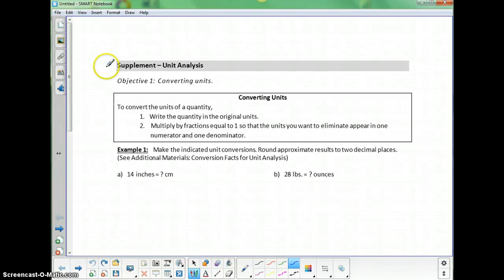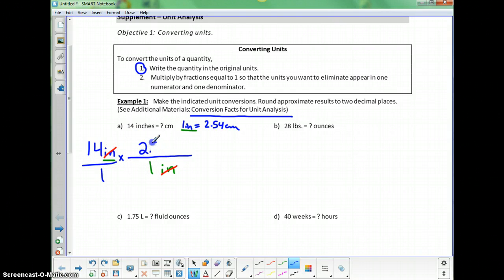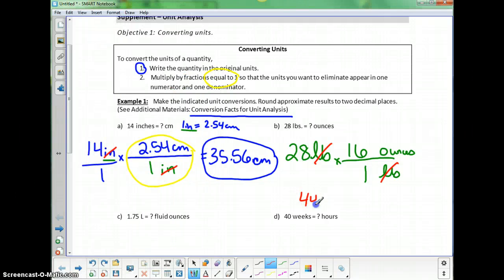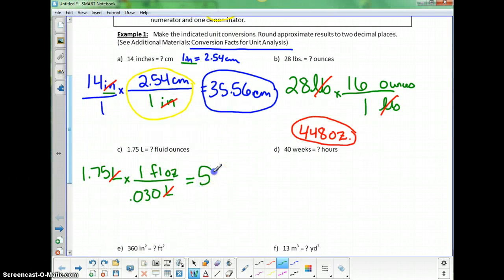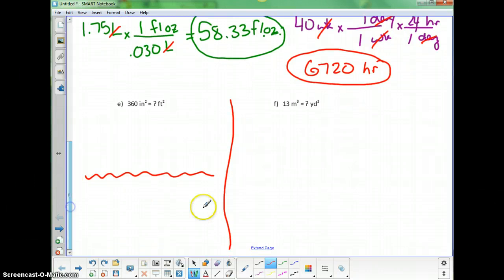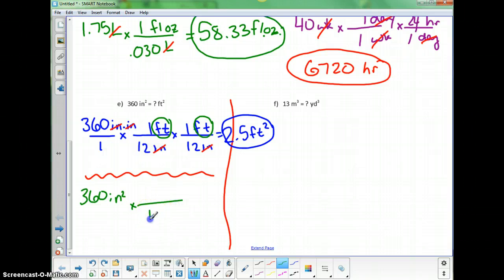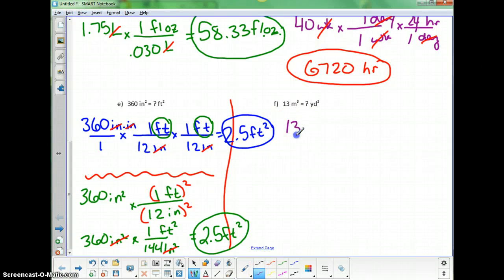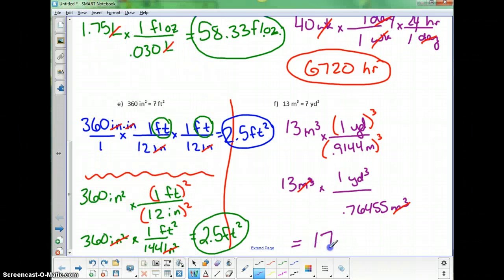(031 CP) Chapter 2 Supplement (part 1)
MAT 031 Course-Pack - Chapter 2 Supplement: Unit Analysis